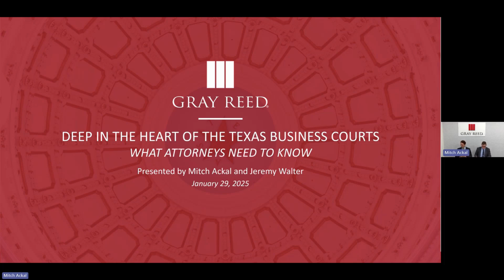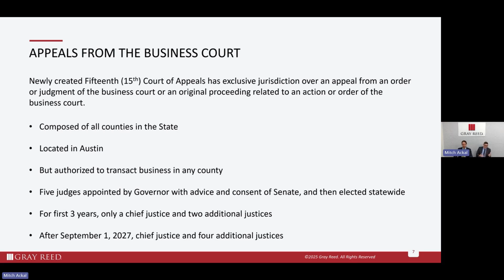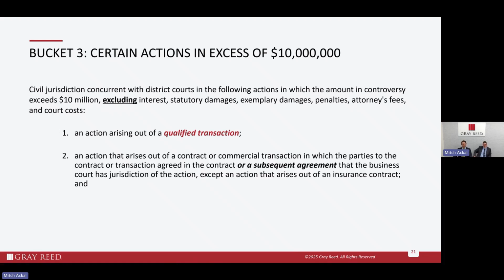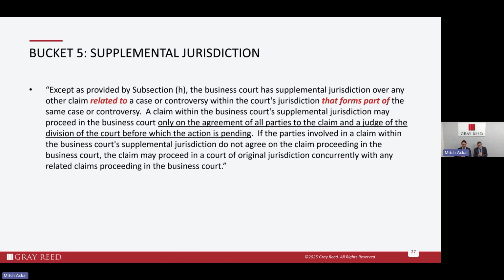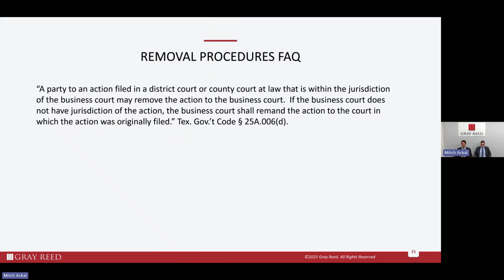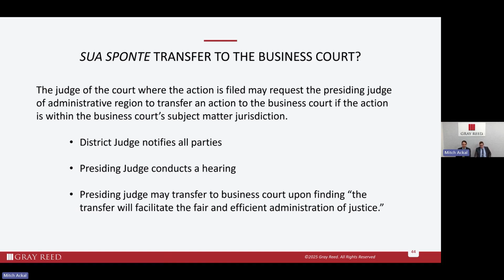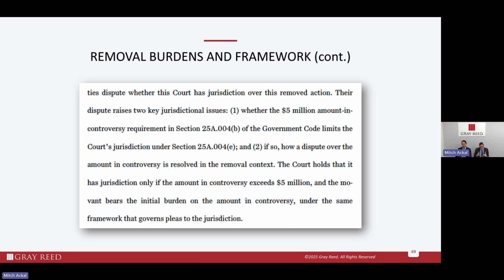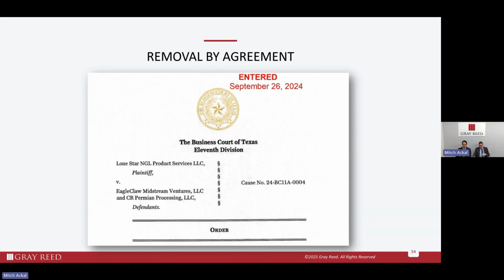Deep in the Heart of the Texas Business Courts: What Attorneys Need to Know | Gray Reed Webinar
Speakers: Gray Reed Litigation Partners Mitch Ackal and Jeremy Walter

Discover insights from the first five months of the Texas Business Courts, including the benefits and challenges they present for businesses of all sizes. This session also provides an analysis of any significant data gathered since the Courts' September 1st launch.